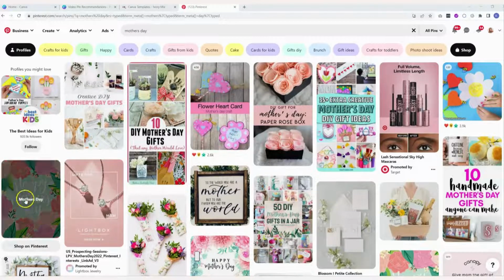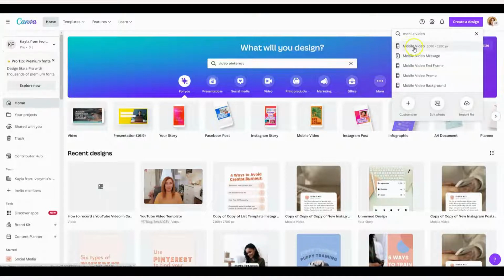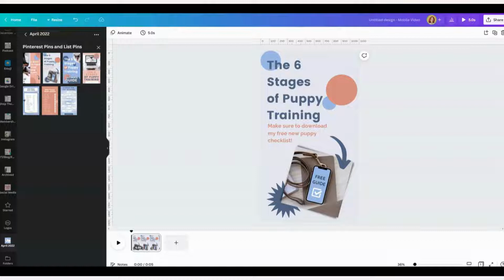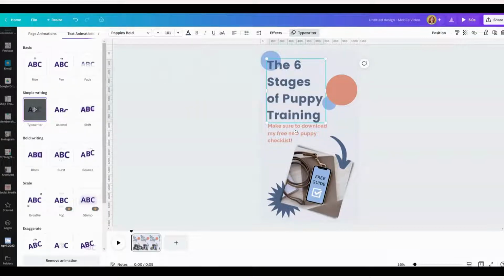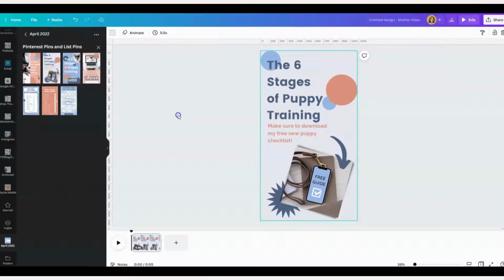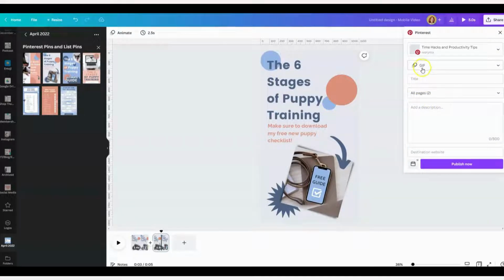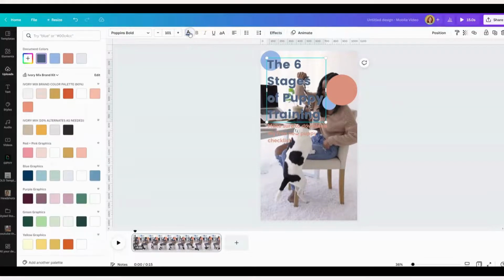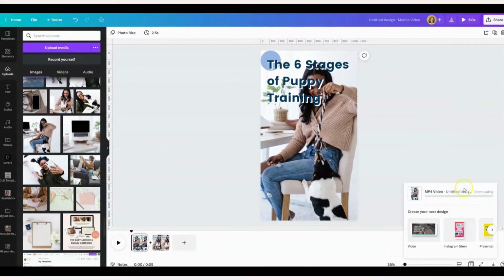How To Create VIDEO PINS in Canva For More Traffic on Pinterest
GET READY TO USE CONTENT PLANS: Creating a content strategy with enough fresh content ideas can be tedious. With this resource of pre-made easy content plans, you’ll never run out of inspiration and ideas  because we have them all prepped and ready to go!

GET READY TO USE CANVA TEMPLATES: Find thousands of Canva templates you can customize and use for your content and design projects. We have pixel-perfect template sets you can use to create social media posts, ebooks, ads, and more.